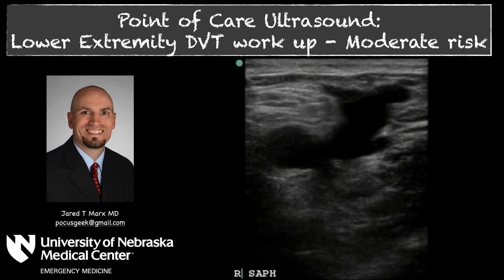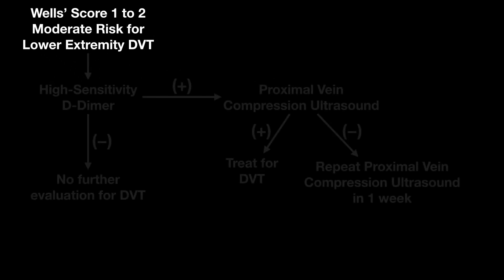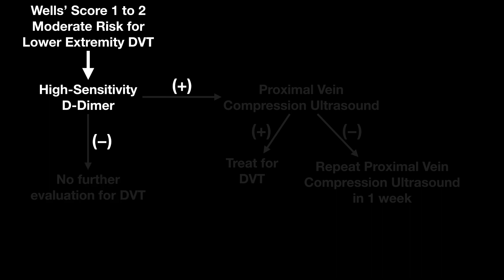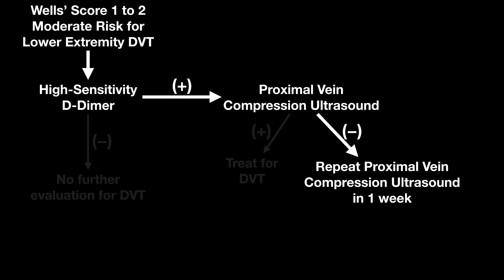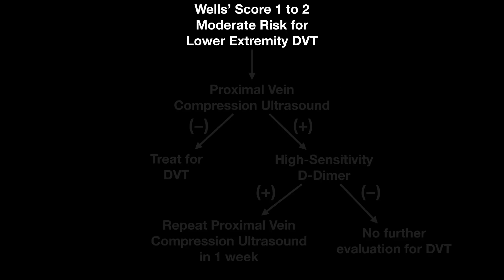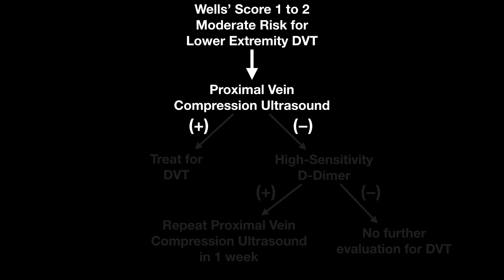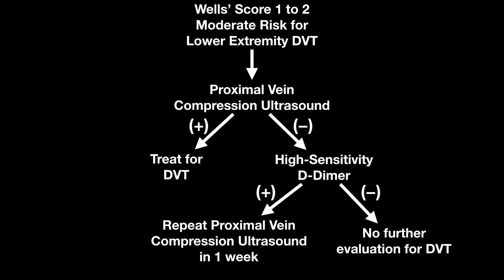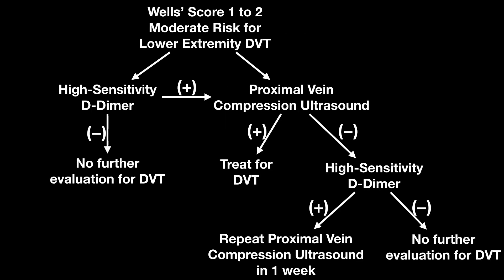POCUS Lower Extremity - DVT Evaluation - Algorithm for the moderate-risk patient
Video #2 of 3 discussing the risk stratification and evaluation for lower extremity DVT based off of guidelines.  This video focuses on the high-risk patient and incorporation of point of care ultrasound.